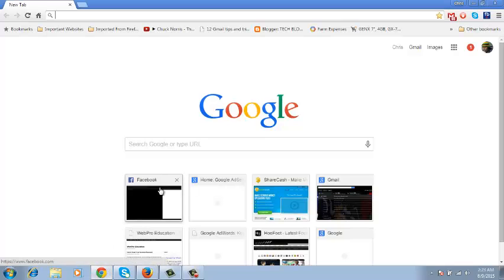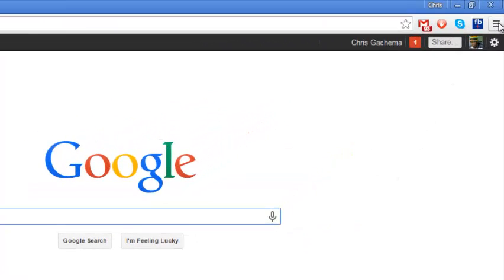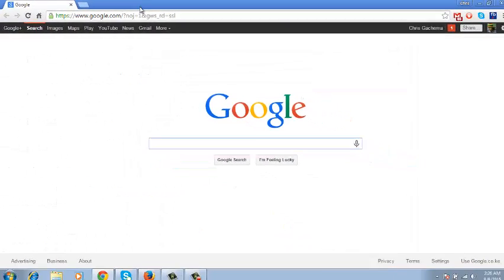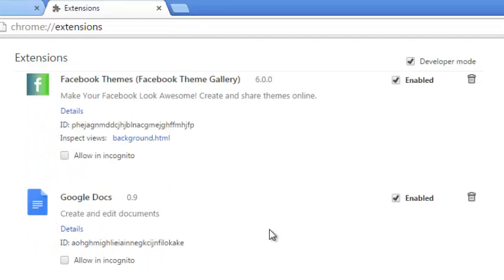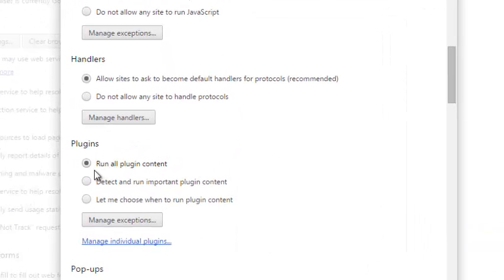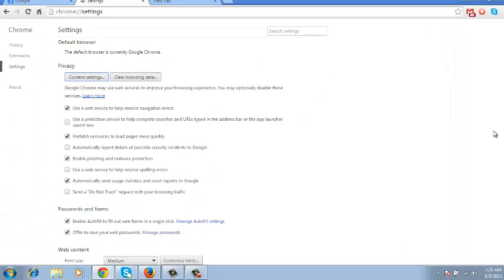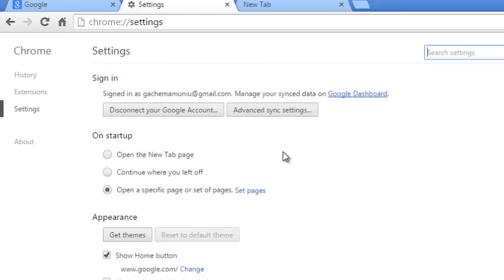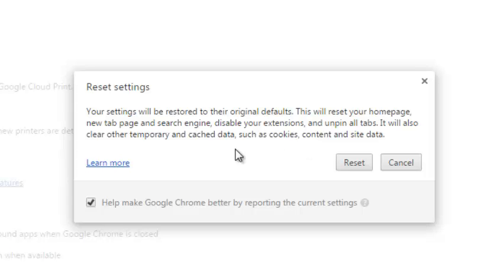How To Make Google Chrome Faster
Google Chrome is a relatively fast browser compared to almost any other browser.
You might however feel sometimes that there is a lag and it not as first as it used to be.
There are a few things you can do to make Chrome faster.

Clear history
Remove unused extensions
Remove any unwanted plugins
Update Google Chrome
Reset your browser settings.